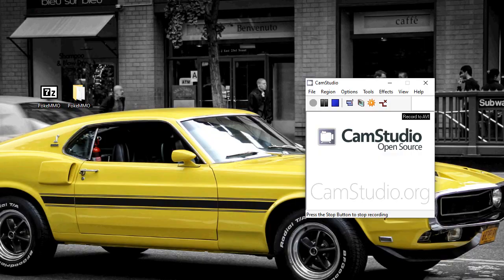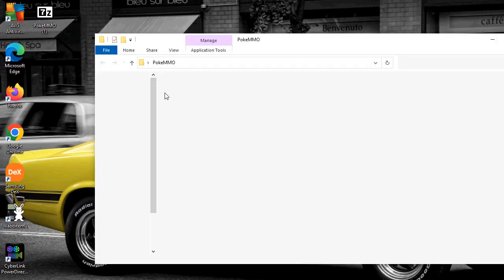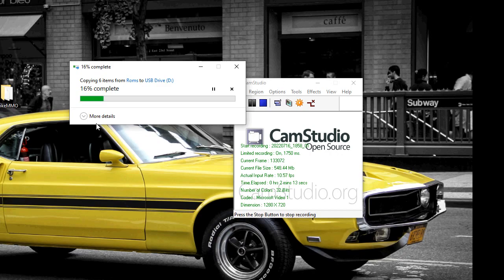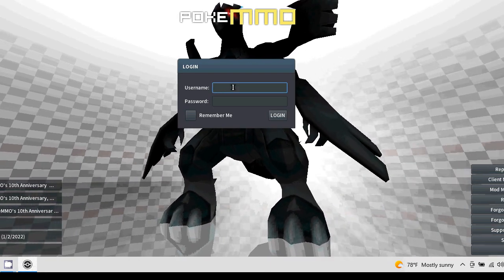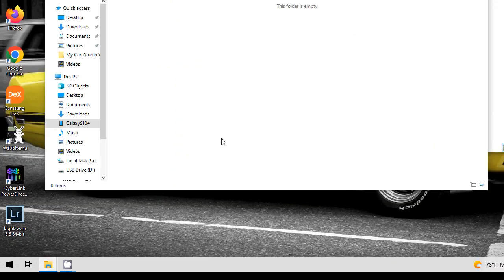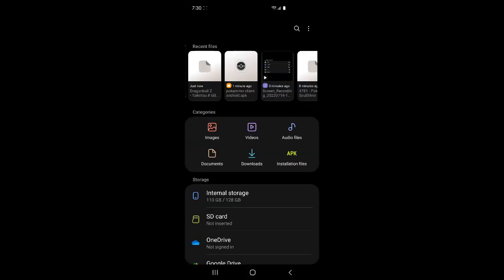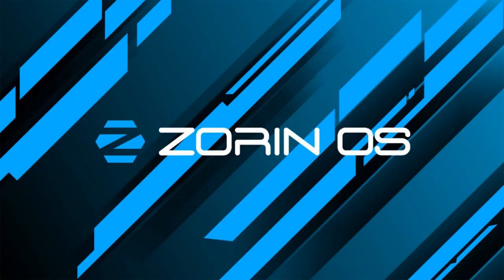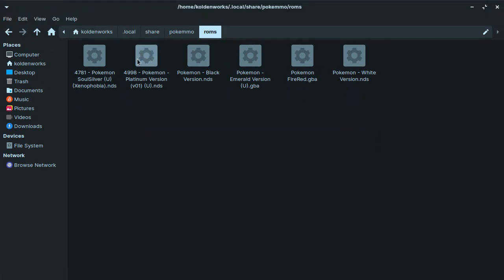How To Setup and Install PokeMMO Windows Android Linux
Windows -

Linux -

sudo apt install pokemmo-installer

.local
pokemmo
roms

Content Created with Software Below
OpenShot Video Editor
Audacity